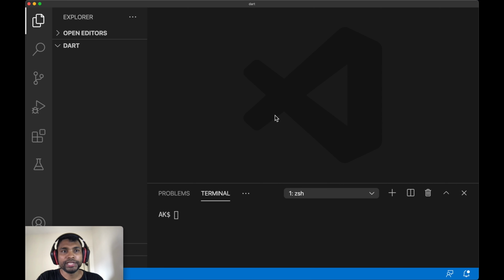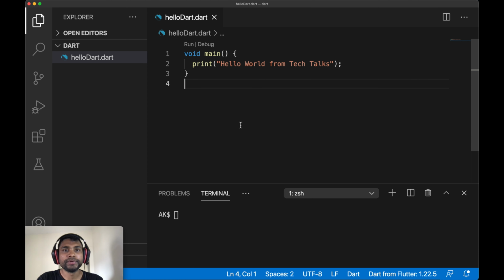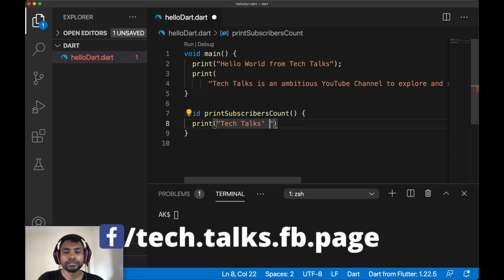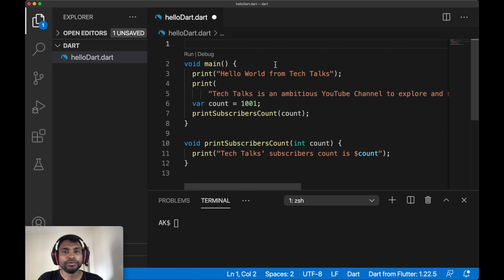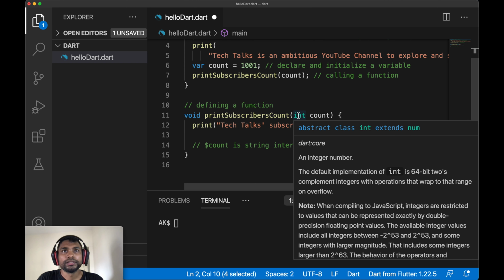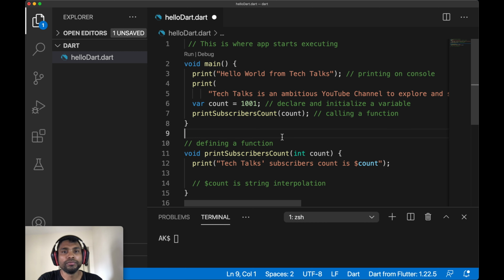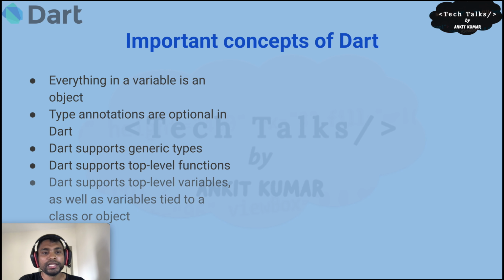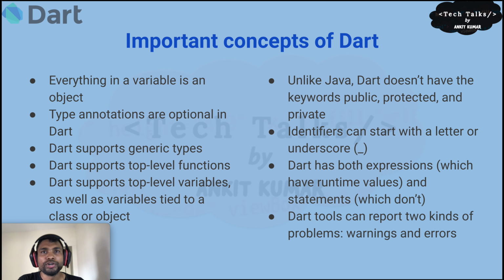The Only Dart Tutorial You Need to Get Started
How to write first Dart Program in 2021 | Most important concepts about Dart language 2021

This video explains the most basic features of the Dart program and the Important concepts of the Dart language.

(0:00): Introduction
(0:32): Writing a basic dart program
(2:17): Defining dart function
(3:39): Program components that apply to (almost) all Dart apps
(5:42): Facts and Concepts of Dart
(8:32): Wrapping Up